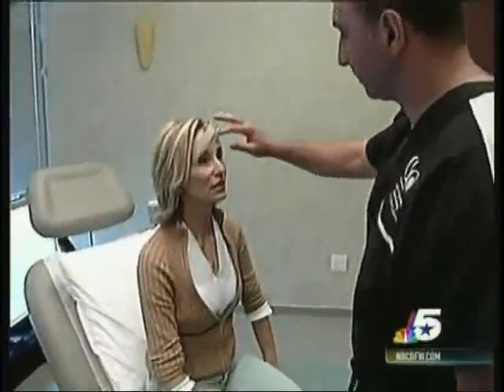Dr Malouf: Mini Face Lift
Dr Malouf offers a safe in office mini facelift with the added benefit of fractional co2 laser over connective tissue.

Dr Malouf operates the Center for Skin and Cosmetic Dermatology and is considered an expert in general, surgical, and cosmetic dermatology.